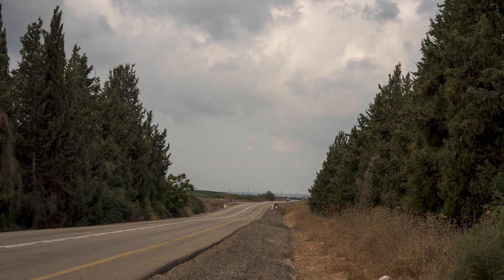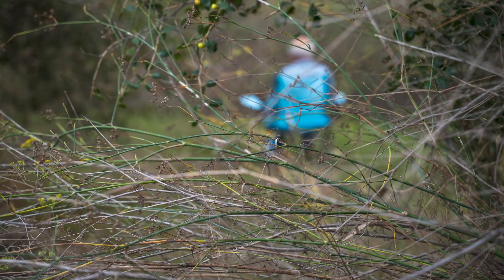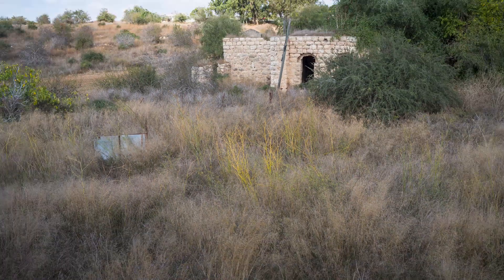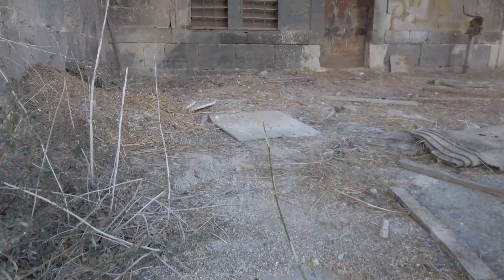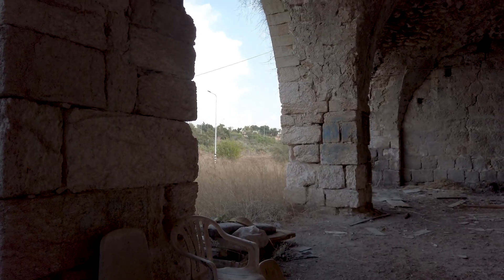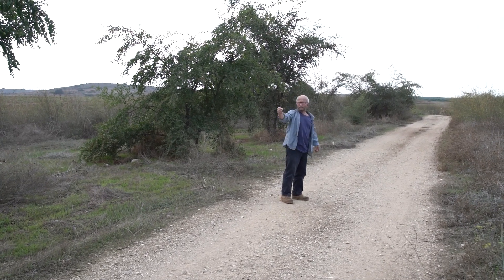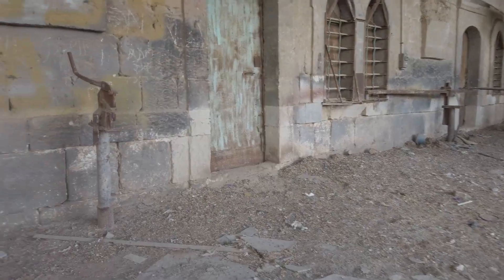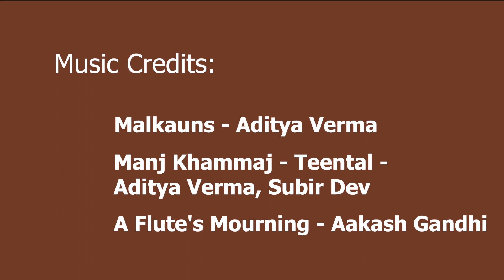Agur - A beautiful, picturesque region in the heart of the Judean Hills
As a photographer who loves discovering new places, and that means, new places to photograph - I was thrilled when my friend Caren agreed to go for a ride to a place that we pass quite often.  I had just never really gotten out to explore the area, and certainly, not yet with my camera.

It was a perfect day, clear weather, and the drive was to a general area that has no traffic issues.

We headed out.  I shot some landscape images of some scenes that moved me.  We drove and saw an interesting site - a man just sitting in his chair in the middle of a field, reading.  We got to talking with him  - we even bought some outdoor tables and chairs from him!

We also discovered an ancient building - and we still aren't quite sure if it was used as an inn.  It seemed to house a type of workshop.  The grand archways were magnificent, and the stones were large and majestic.

It gave me an opportunity to shoot still photos and to use my @DJI osmo to video our adventure.

Thank you to my dear friend and "sister," Caren who was my partner in this and who was as excited as I was with our discovery.

For the stills I shot with my @sonya7r367